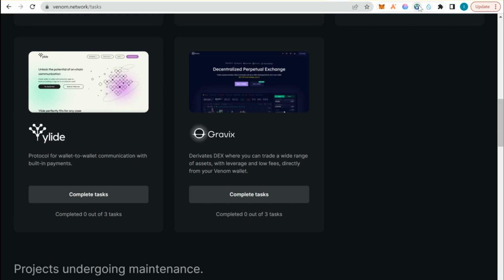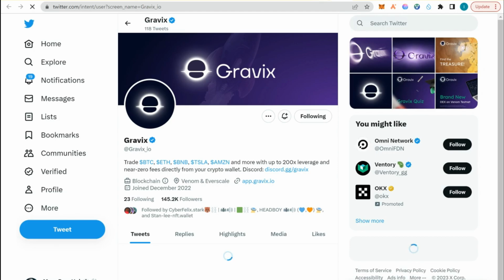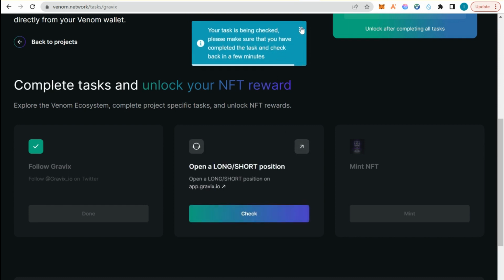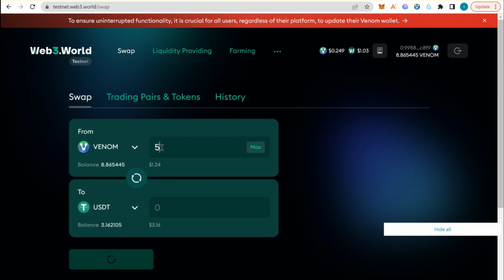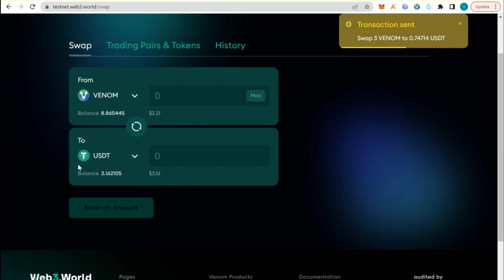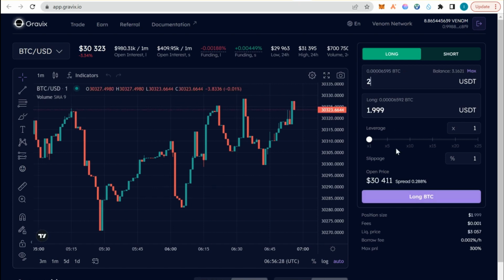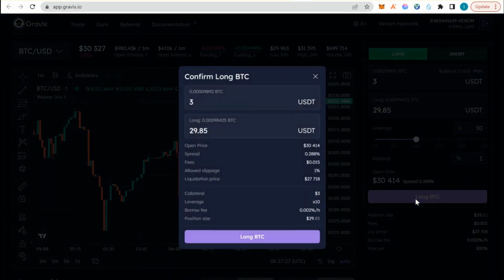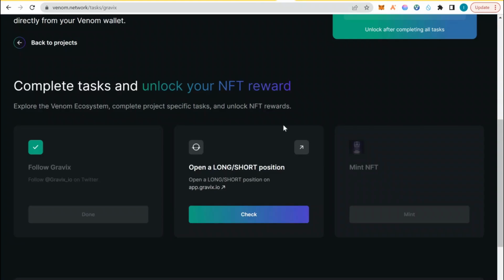Venom Gravix Testnet task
Here is the Venom Gravix Testnet task tutorial